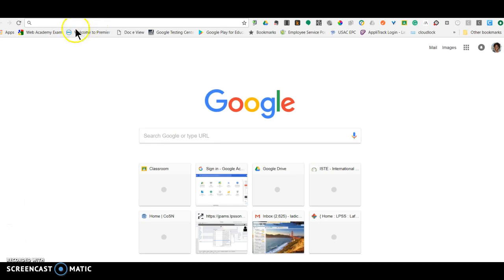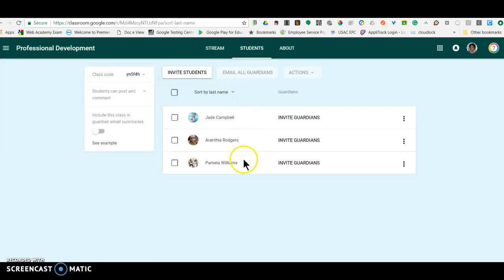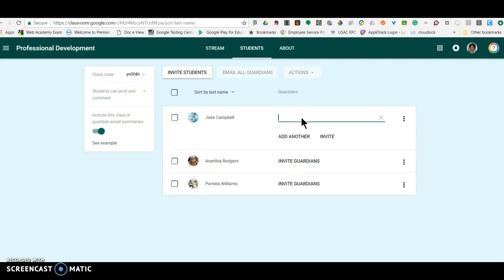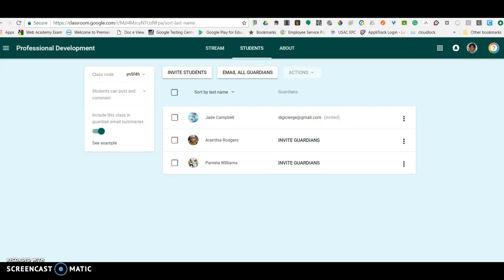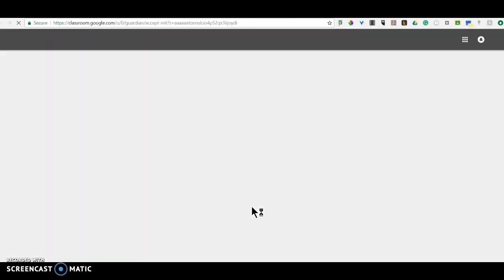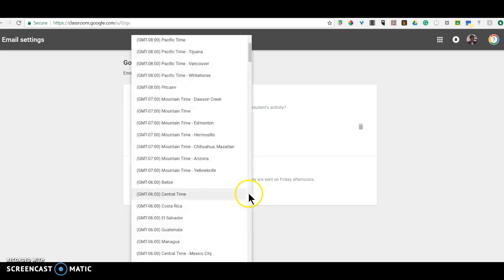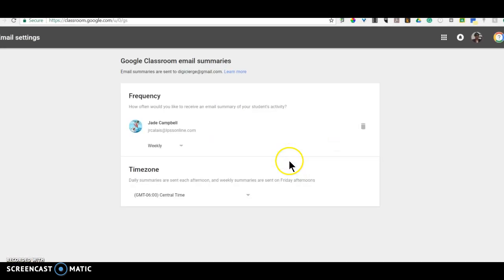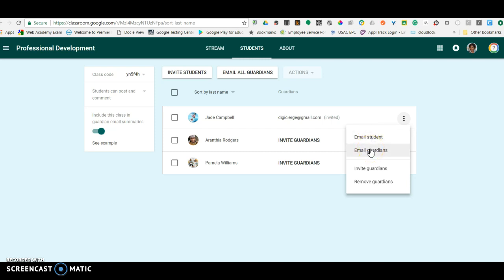Google Classroom Guardian Summary GG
Google Gram